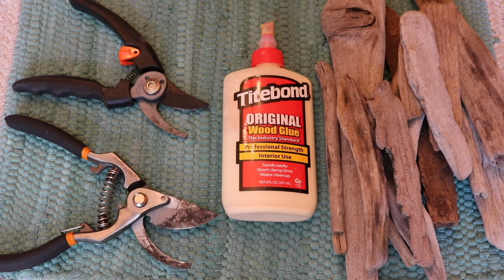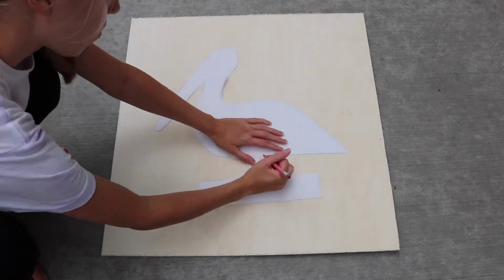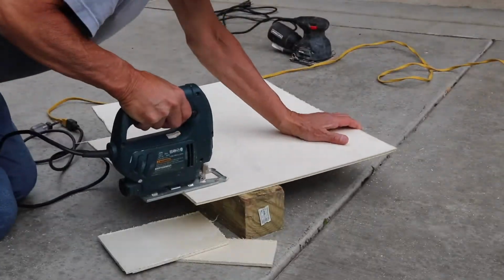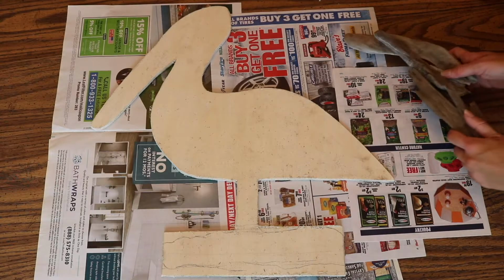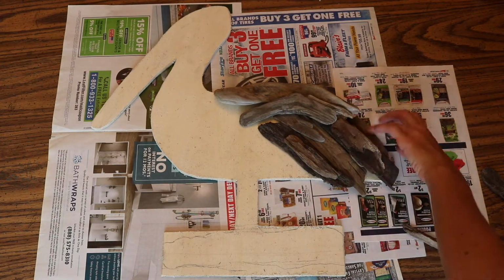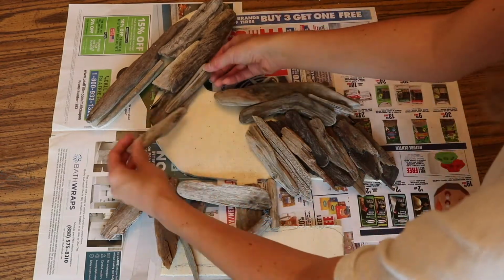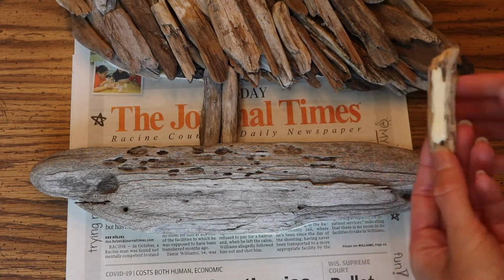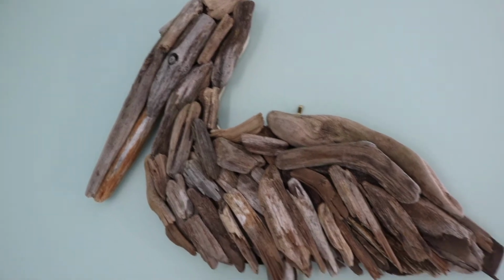DIY Driftwood Pelican | Coastal Wall Art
Hey guys! Today I’m showing you how to make a Driftwood Pelican! This is a fun DIY project that you can display as wall decor. I hope you enjoyed this and try it out! :)

✧ Change the setting of my videos to 1080p HD for better quality

☾ SOCIAL MEDIAS: Let’s be friends! :)

FTC:
NERD STUFF:
✦ Camera: Canon EOS T6i
✧ Thumbnail: Befunky online photo editor, FotoJet, or Photoshop
✦ Editing: iMovie
✧ credits: